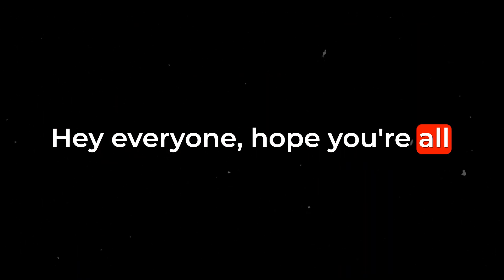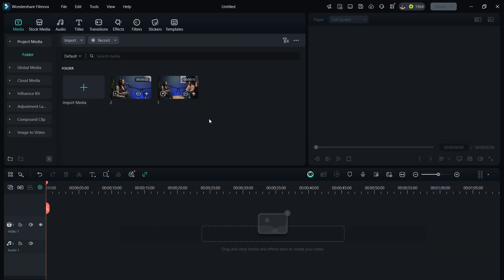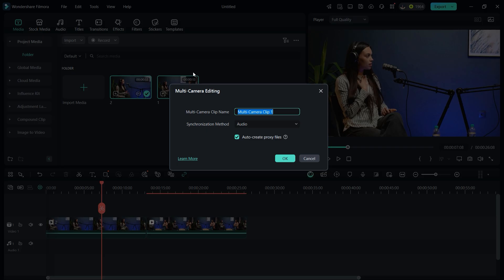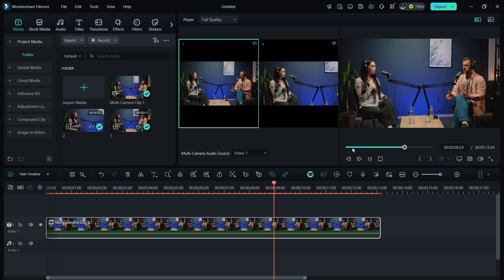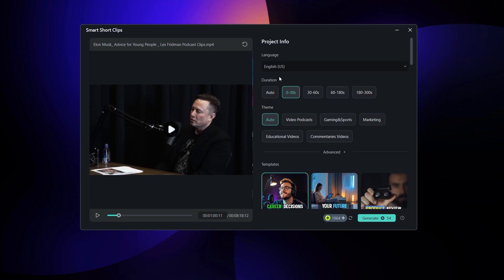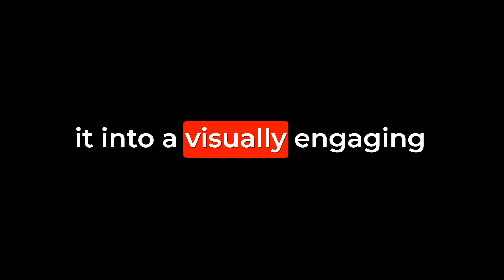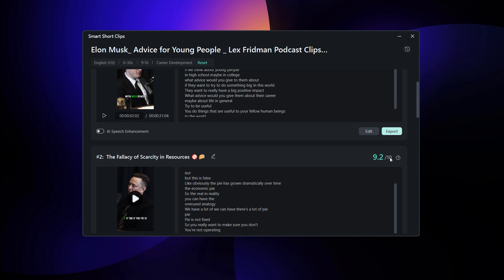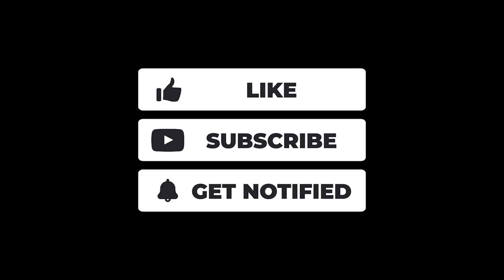How To Edit Multi Cam Podcast Video On Filmora 14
Hey everyone! Hope you’re all doing great. In today’s video, I’ll walk you through the process of editing a podcast video using Wondershare Filmora. Filmora 14 is packed with powerful tools that make it super easy to create professional-quality content. Stick around to see how it can help you take your podcast editing to the next level!
Editing a podcast as a content creator or editor is a fun process, but managing multiple camera recordings and stitching everything together can sometimes feel like a hassle. That’s where Filmora 14 steps in to make your life easier! With handy features like Multi-Camera Editing and Smart Short Clip, you can enhance your podcast effortlessly with smooth transitions and professional visuals.